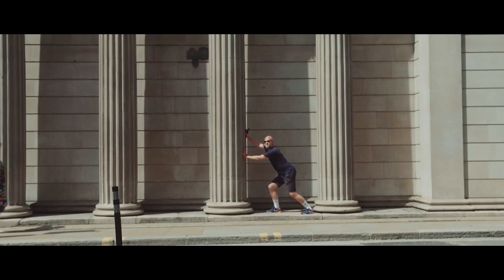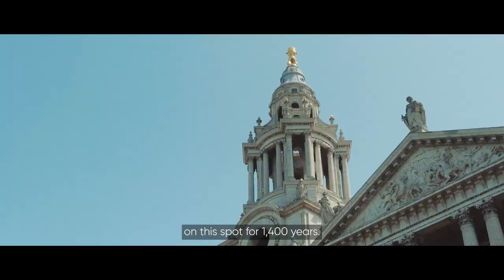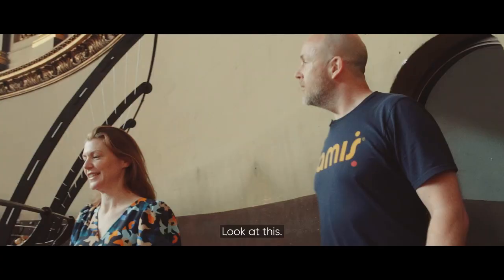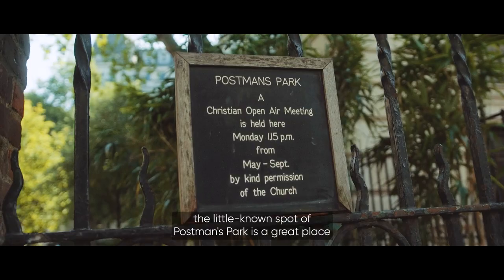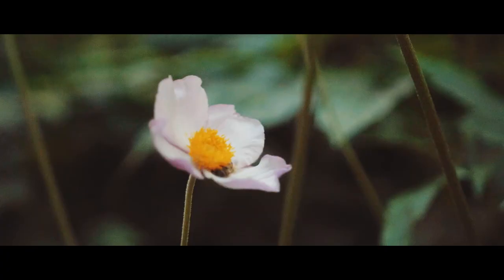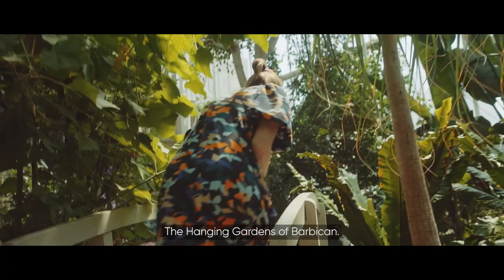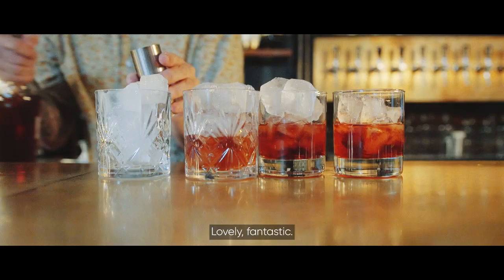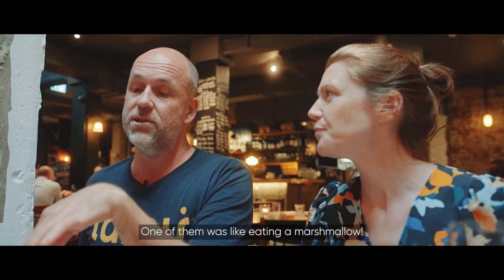Things to do in the City of London | Condé Nast Traveller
Condé Nast Traveller takes a one-day tour of the City of London. Join our photographic director Matthew Buck and chief sub-editor Gráinne McBride as they plan their itinerary around a completely empty St Paul’s Cathedral, a legendary brutalist building, a café selling the UK’s first compostable coffee pods and an excellent chophouse. The pair discover a new perspective of the capital’s City-within-a-city.

is the website for the award-winning Condé Nast Traveller magazine. On the website you will find expert insider guides and tips on where to eat, sleep, party and shop. Plus, holiday, fashion, A-List travel tips, and much more. An insider's guide to the world.